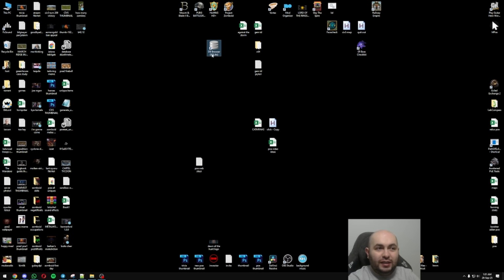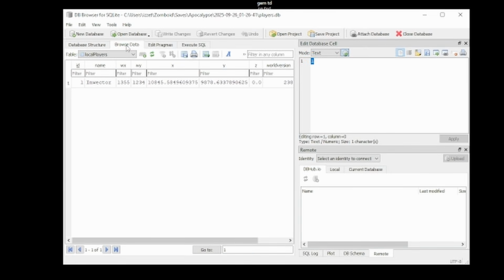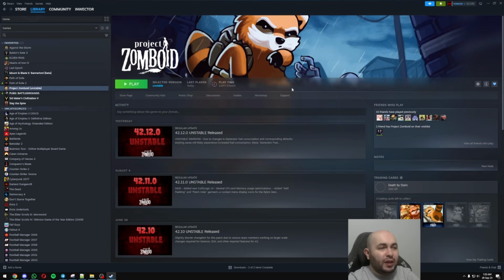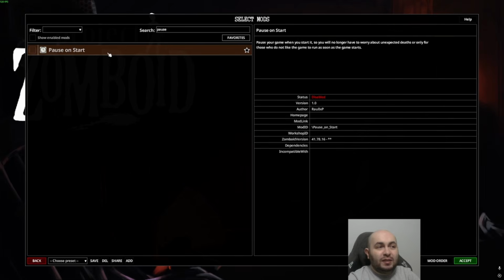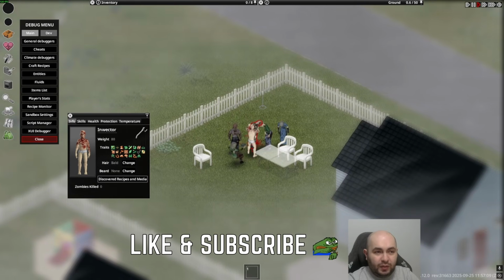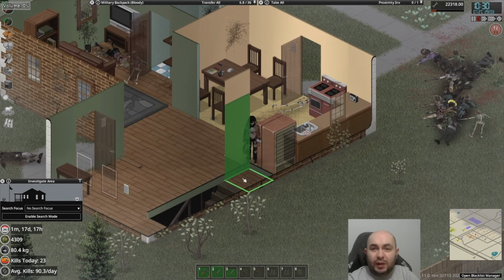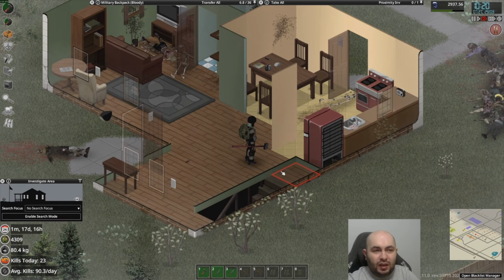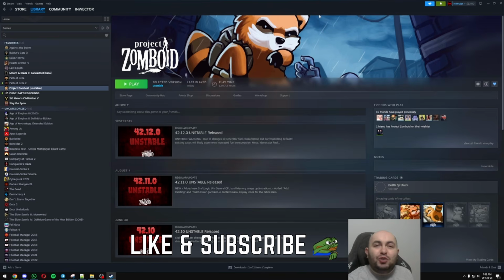How to resurrect your dead character - Project Zomboid Build 42.12